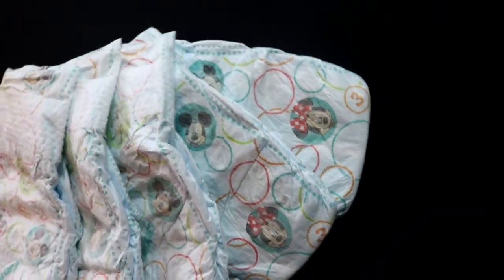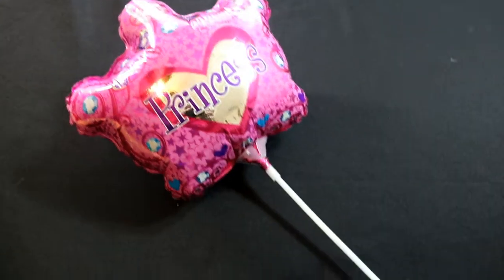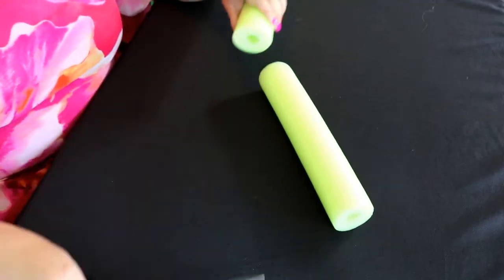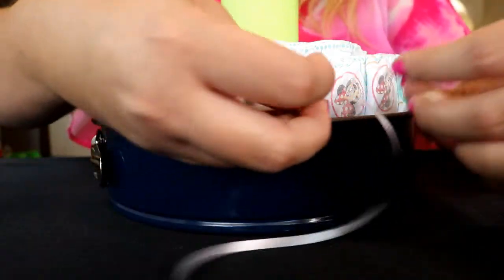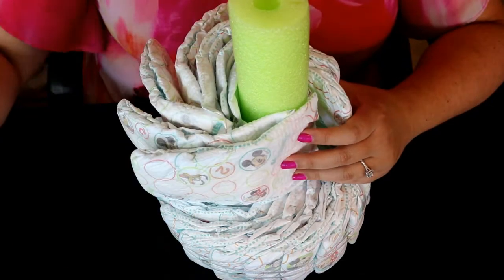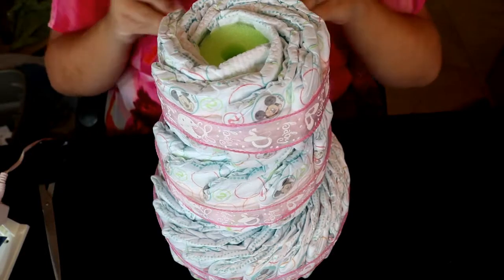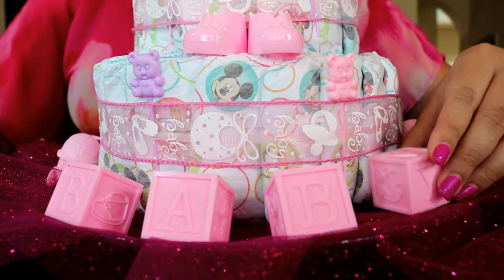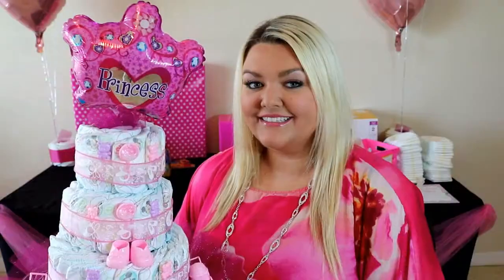DOLLAR TREE Diaper Cake!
Hello everyone! Thank you for celebrating with me today!

Pintrest - CelebrateWithNicole